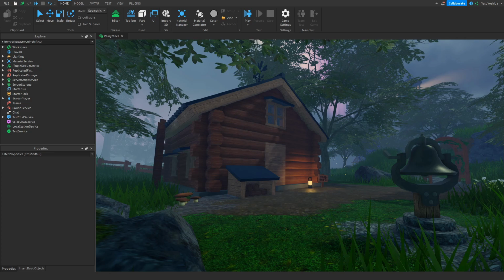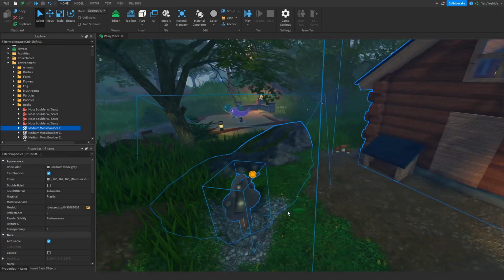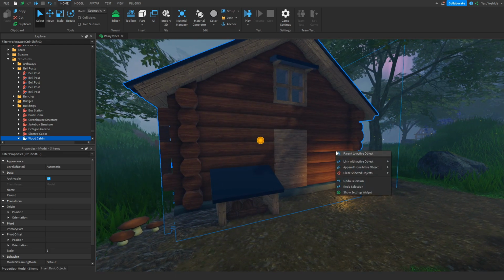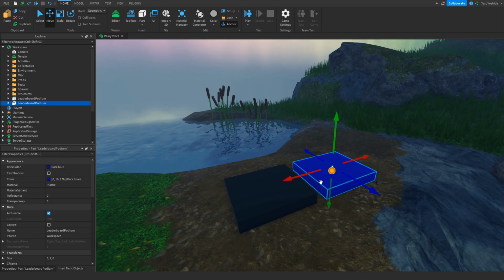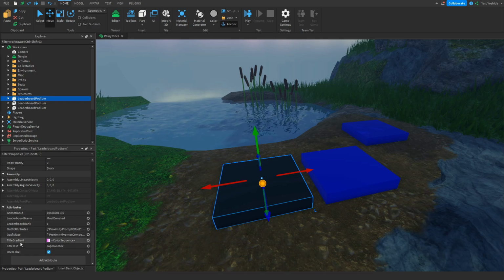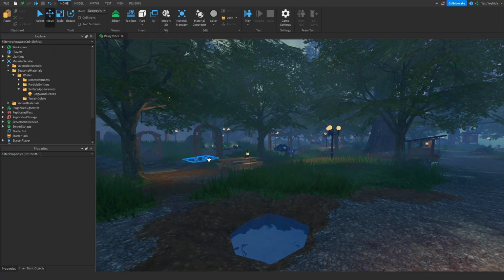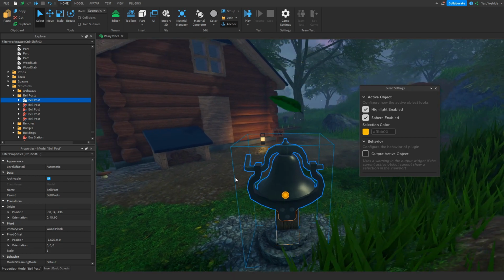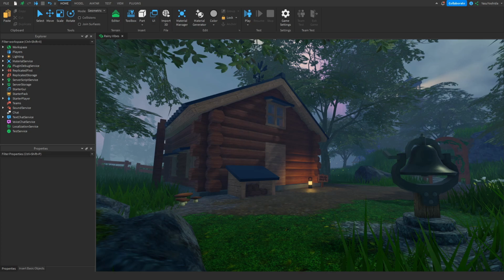Selact Overview - v1.0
Selact is a paid plugin that allows developers to quickly perform tedious actions with the currently selected objects. It eliminates the need to constantly use the explorer and properties widgets by utilizing a plugin menu with actions.

Timestamps:
00:00 - Introduction
00:10 - Description
00:28 - Shortcut Setup
01:04 - The Active Object
01:48 - Parent to Active Object
03:03 - Clear Selected Objects
03:51 - Link with Active Object
04:49 - Append from Active Object
05:43 - Example Link Children Situation
06:32 - Undo and Redo Selection
07:07 - Settings
08:56 - Outro